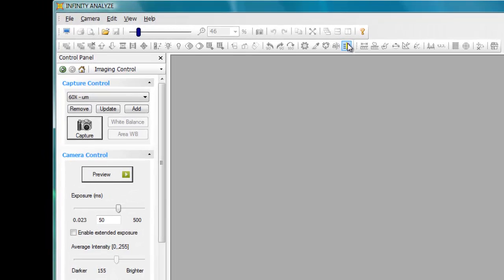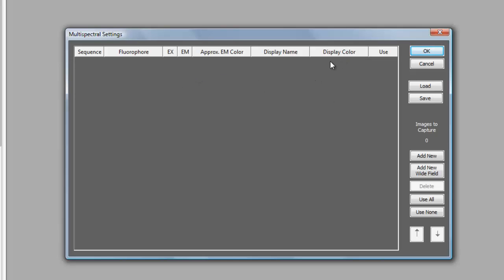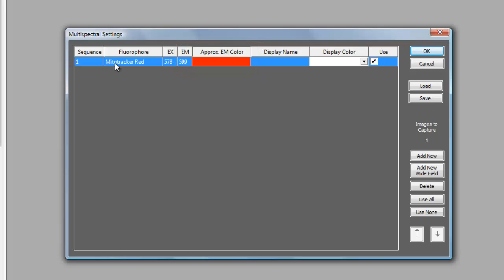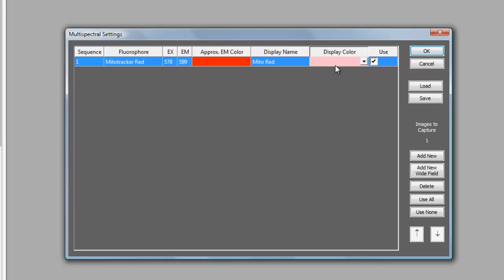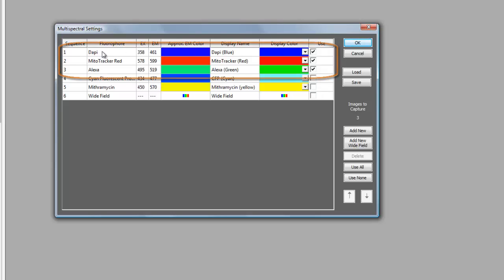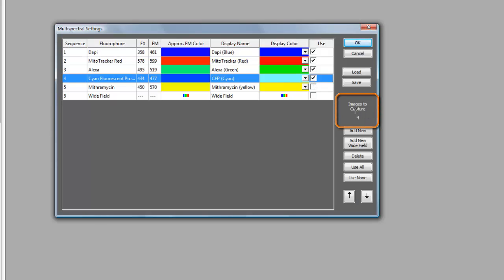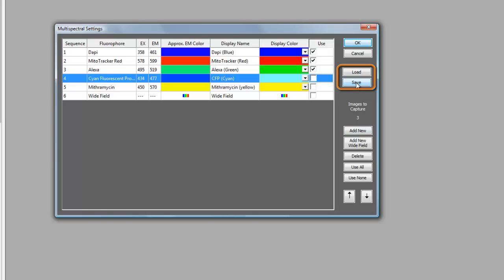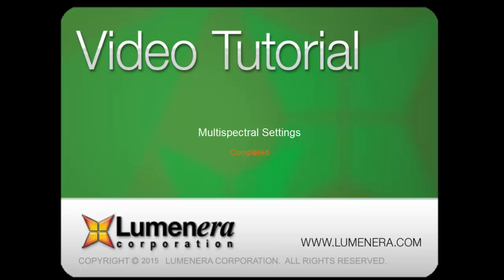INFINITY ANALYZE 6.5.0 Multispectral Settings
Use the Multispectral Settings dialog to define a list of fluorophores and output color tints that match your samples and workflow. A prerequisite to using the Multispectral Capture Wizard.